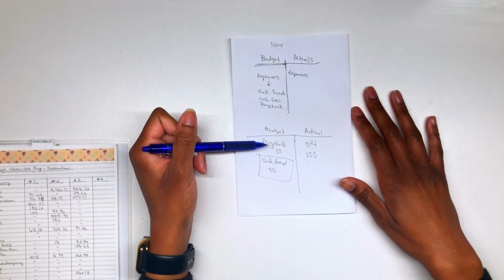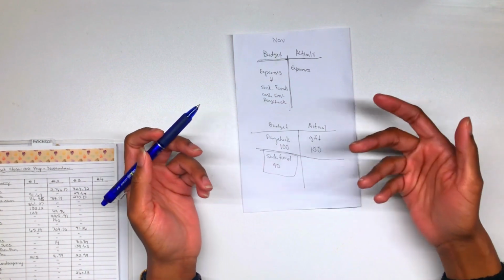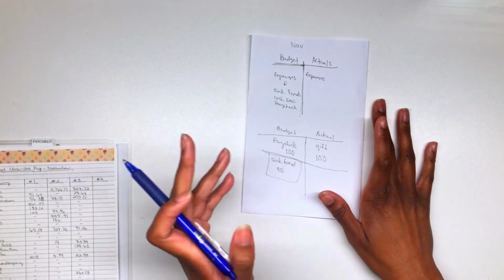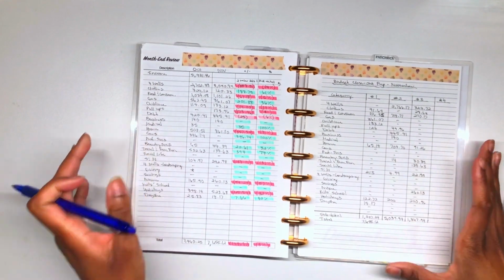November 2023 Budget Close out | How to Close out a Budget | Budgeting for Beginners | Vlogmas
Second to last budget close out for 2023!